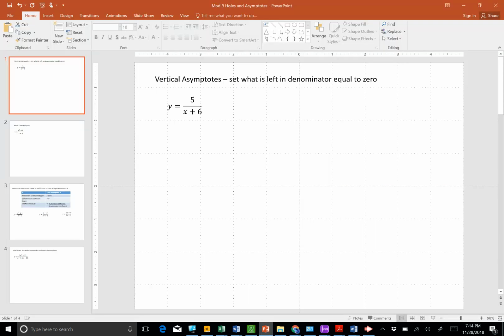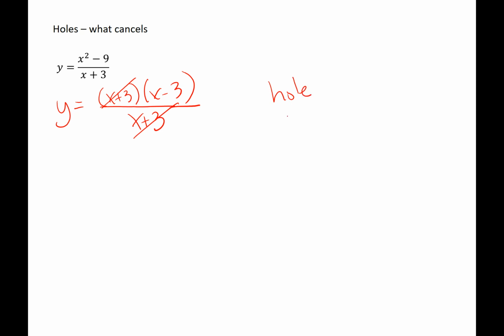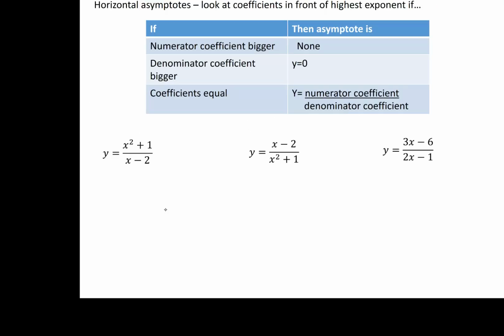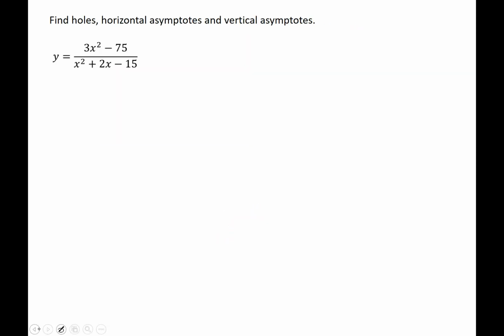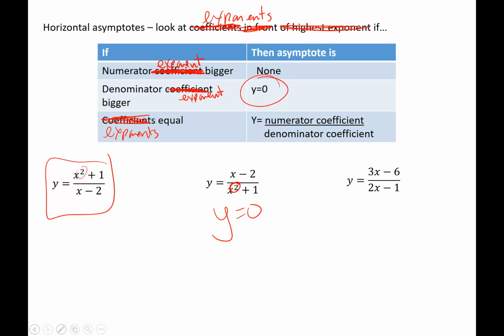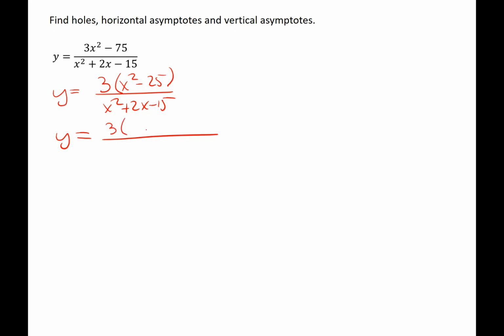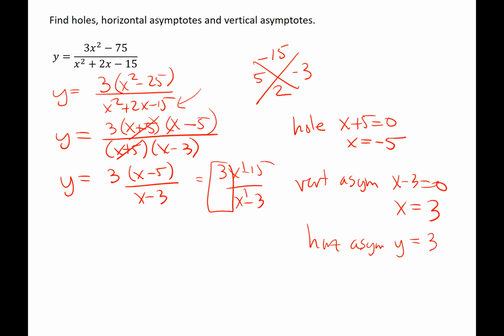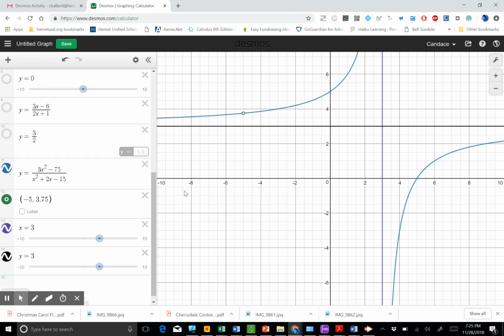Alg 2 Trig Holes, Vertical and Horizontal Asymptotes